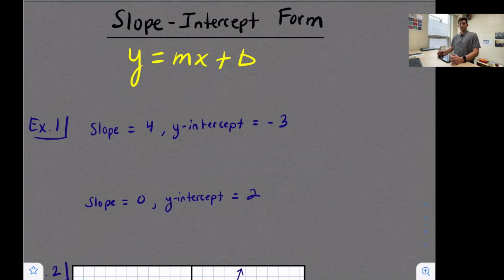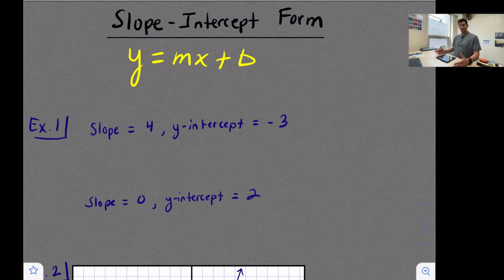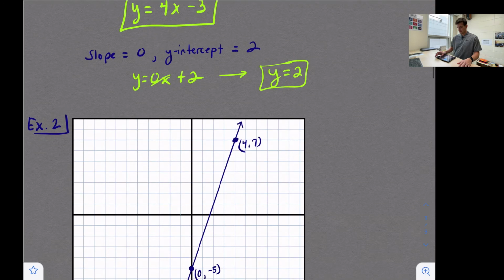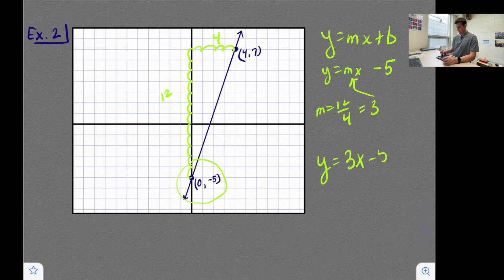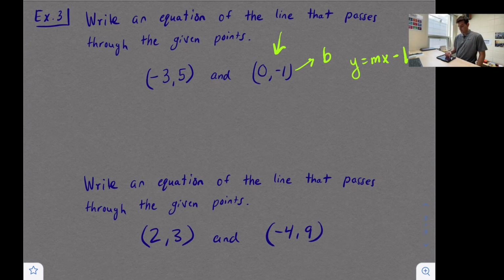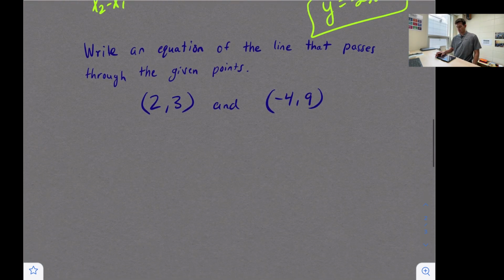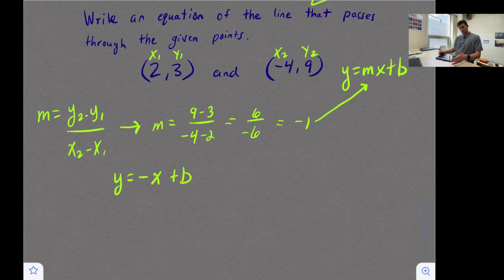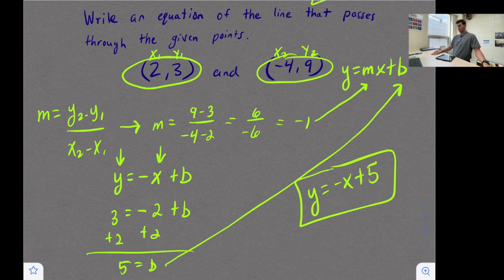Slope-Intercept Form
See some example problems involving Slope-Intercept Form.